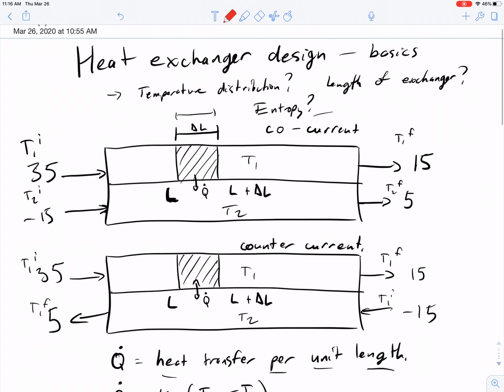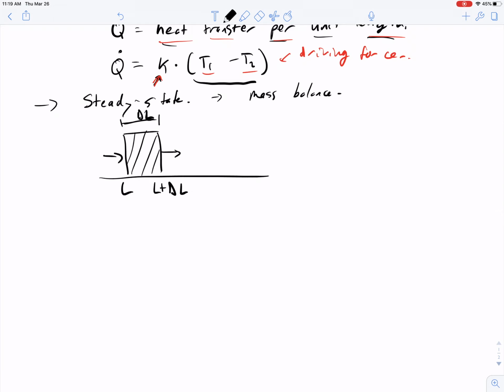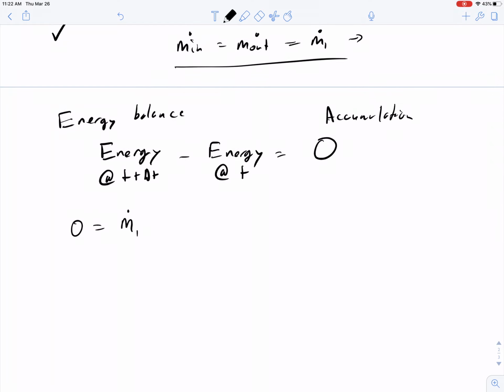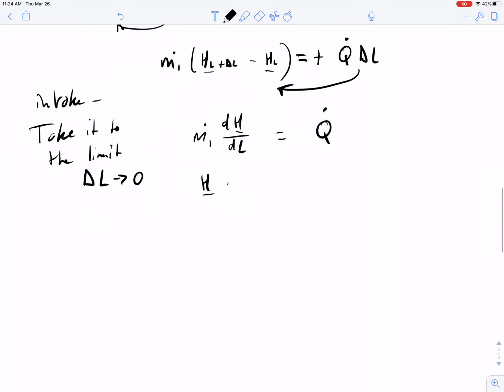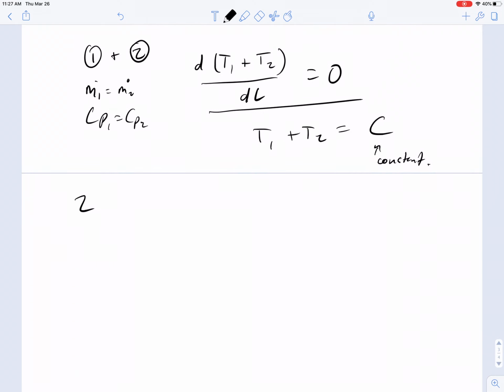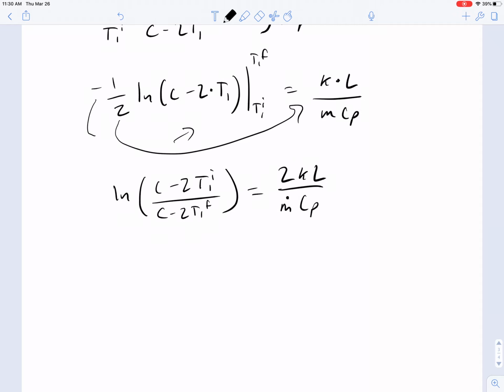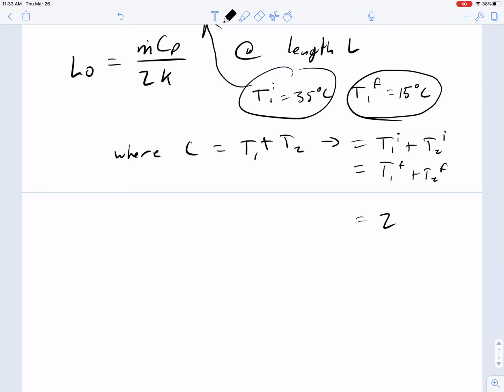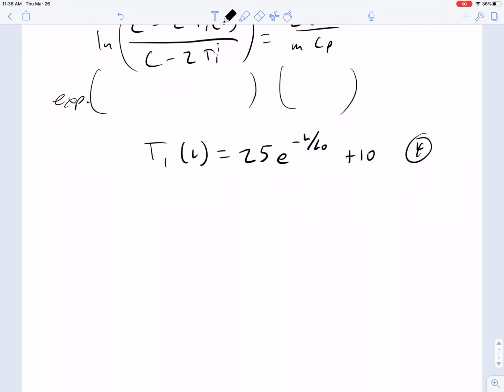Heat Exchanger 1: Balance equations and temperature distribution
This is a worked Mass, Energy and Entropy balance solution to heat exchanger design. The next video to be uploaded covers the entropy balance, and then it covers the Countercurrent heat exchanger.